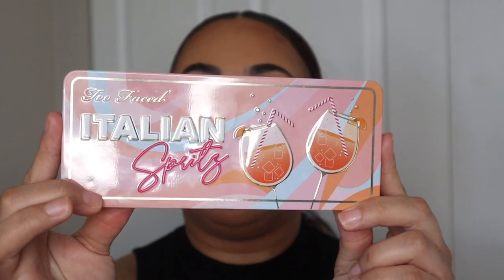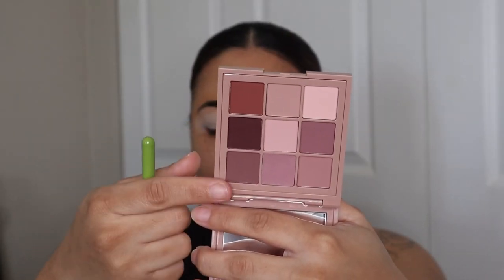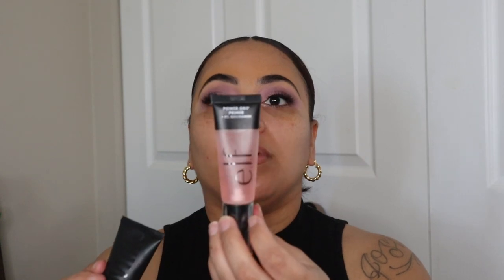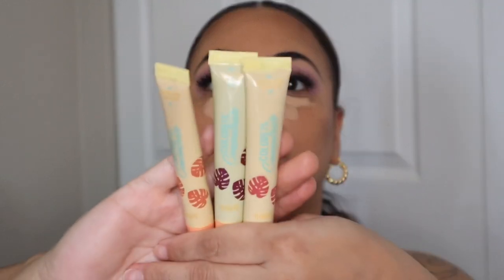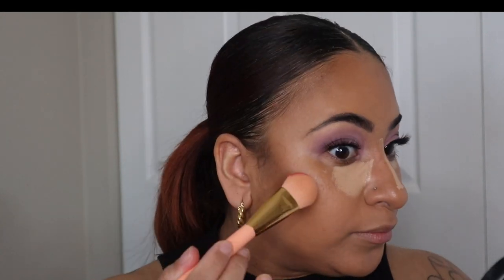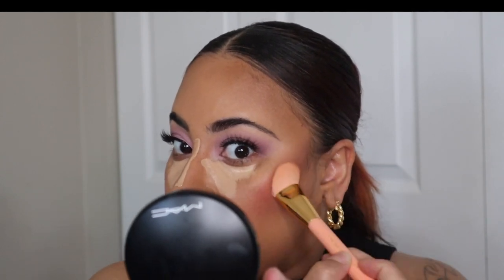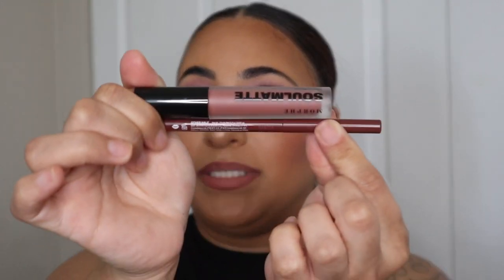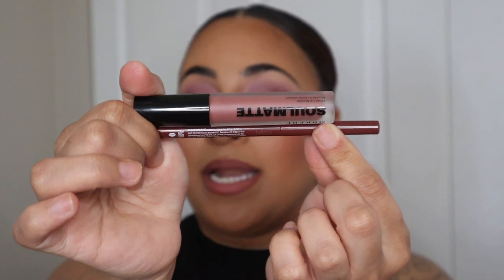TESTING NEW MAKEUP!!! **NEW AT ULTA** MORPHE SOULMATTES VELVET LIP MOUSSE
About Me:
Ethnicity: Mexican and African American
Age:30
Location: IL

I'm a Wife and Mom of 3 Boys. In my down time, when I'm not working or taking care of home,  I love playing in makeup and creating looks as it's therapeutic to me. It's what still allows me to feel like a Woman.